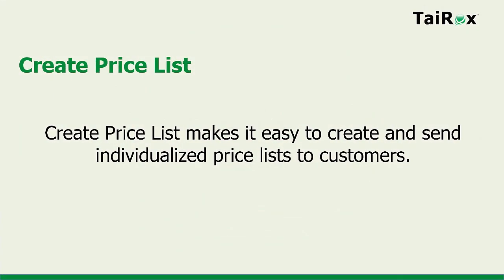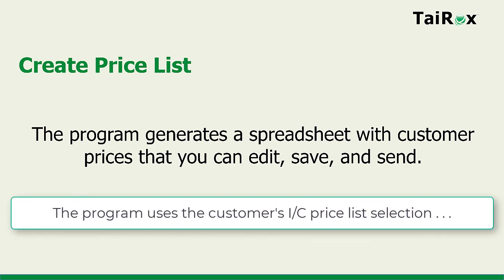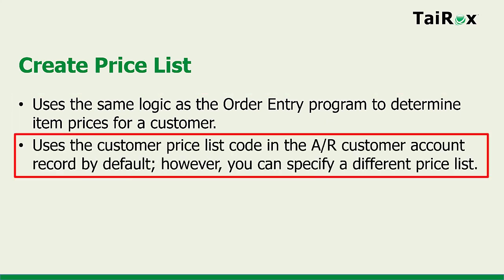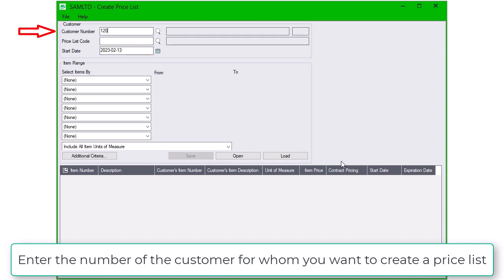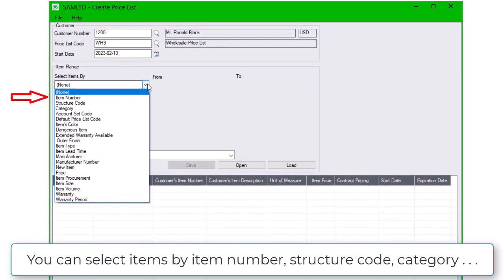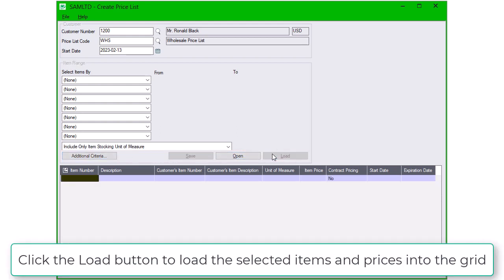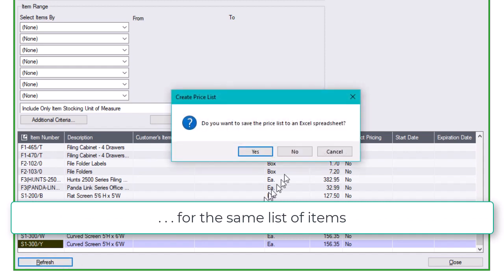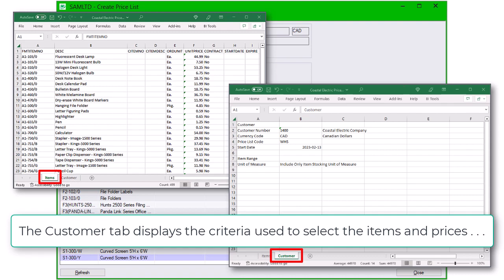Create Price List -- a TaiRox Enterprise Tool for Sage 300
Create Price List makes it easy to create and send individualized price lists to customers. The program generates a spreadsheet with customer prices that you can edit, save, and send.

Just open the program, select the customer, select a range of inventory items, and then click the Load button to get item prices. Click the Save button to save the prices and program settings to a spreadsheet. The program uses the customer’s I/C price list selection, customer type, and contract pricing.

Note that Create Price List is a Productivity Tools Enterprise Program. The Create Price List icon will appear only if you have an Enterprise License for TaiRox Productivity Tools.

Create Price List:
•  Uses the same logic as the Order Entry program to determine item prices for a customer.
•  It uses the customer price list code in the A/R customer account record by default; however, you can specify a different price list.
•  It lets you specify a range of items.
•  It provides contract pricing that’s available as of the “Start Date” you enter.
•  And it lets you open an existing list of items to refresh the prices.